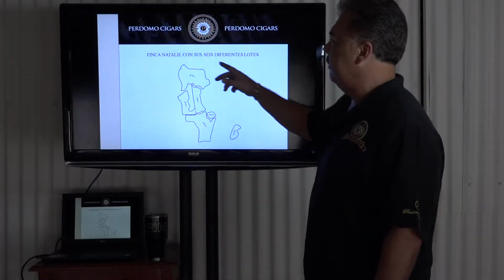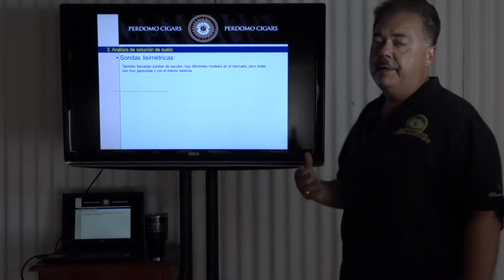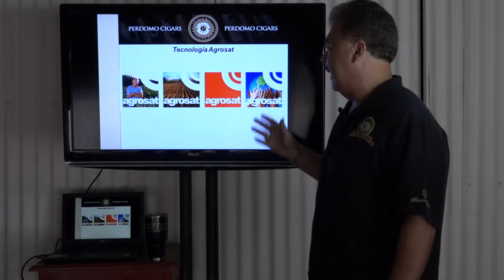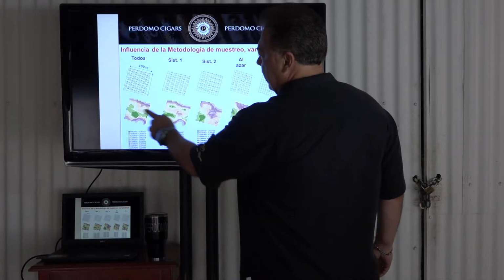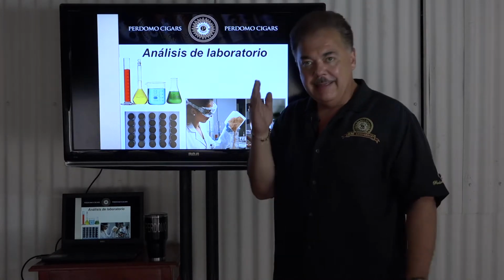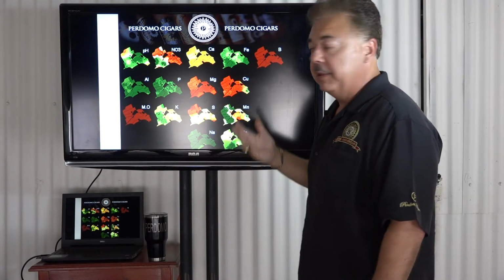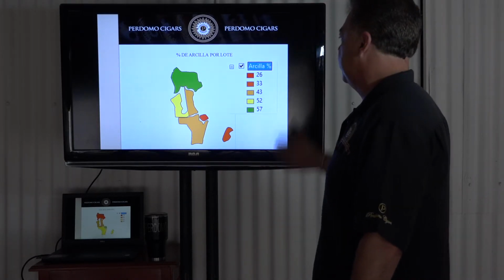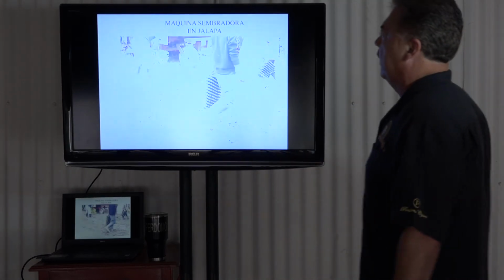Nick Perdomo Explains the Process of Soil Analysis of the “Finca Natalie” Farm in Estelí, Nicaragua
We will be posting every other Tuesday for TobaccoTuesdays. If you like what we're putting out, we're going to bump it up to every Tuesday.

We want to know from you what other tips we can provide. Please leave your questions in the comments below or visit our forum - and we will answer your most pressing questions related to cigars. We're starting from beginners and taking it to the doctoral level.

Must be 21 and up to purchase tobacco in the United States. Cigars are not a safe alternative to cigarettes.